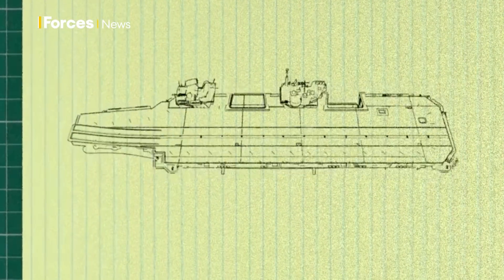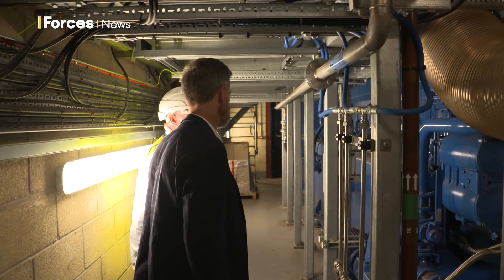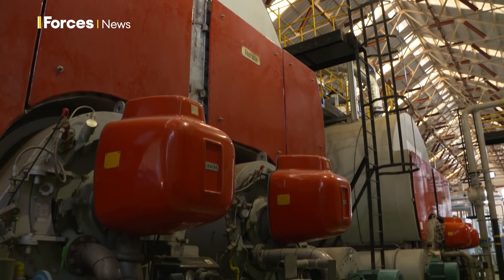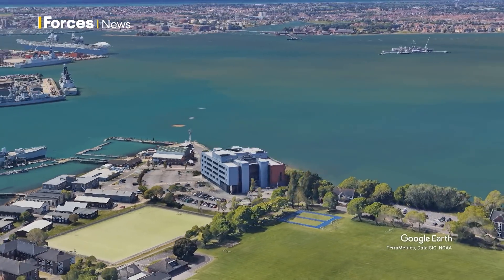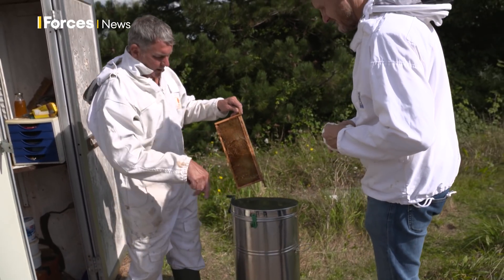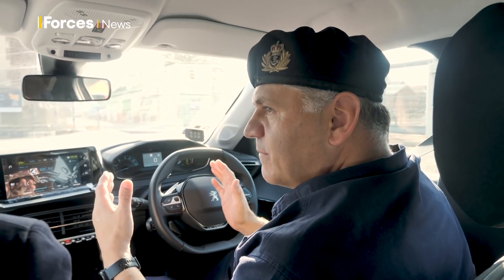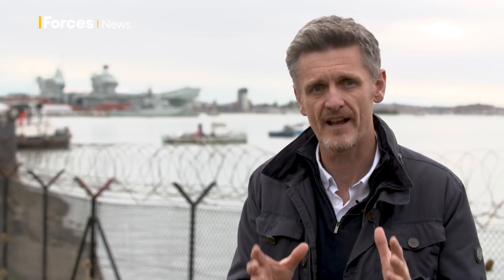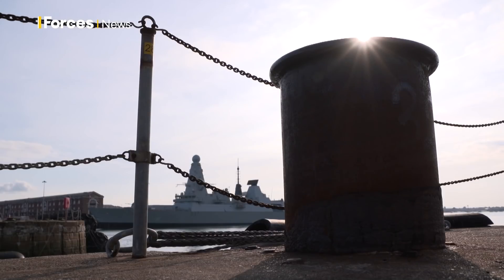Climate Warriors: The aircraft carrier energy dilemma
When the Royal Navy's new aircraft carriers arrived in Portsmouth, the base faced a critical issue – how to find enough electricity.

HMS Queen Elizabeth and HMS Prince of Wales doubled the base's energy use. In fact, the load was so great there was a danger it would impact power supplies to the city itself.

To meet the need, they built a new 13 megawatt combined heat and power plant, capable of producing enough electricity to fully power the base, and with the added bonus of supplying heat as well.